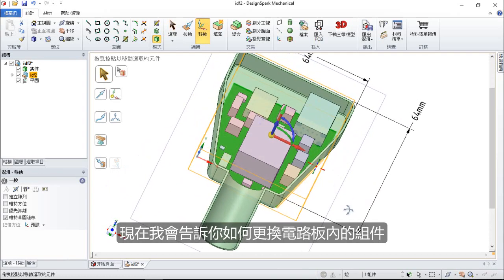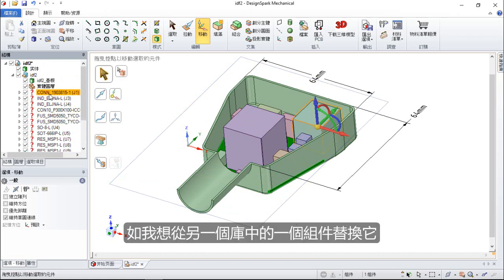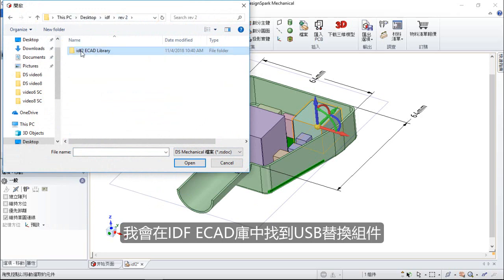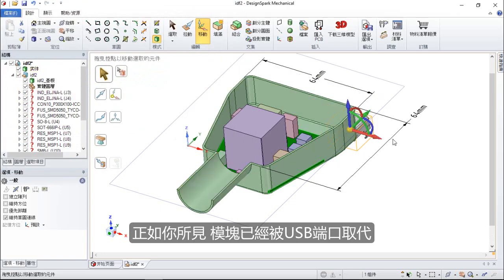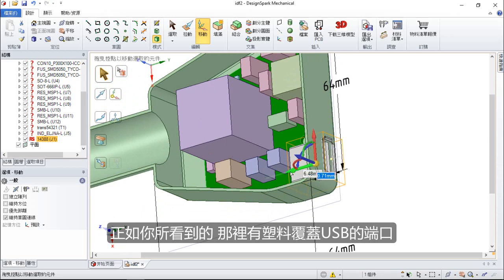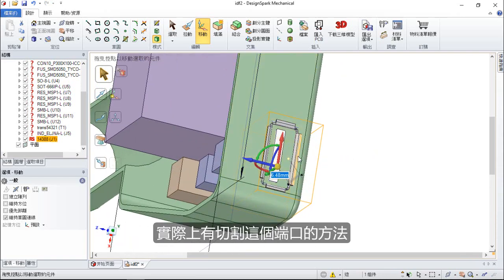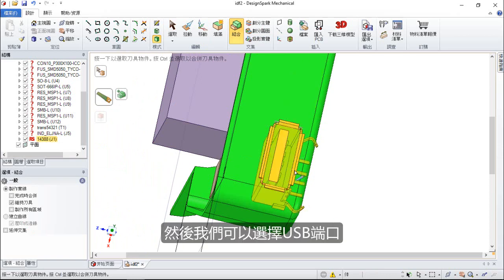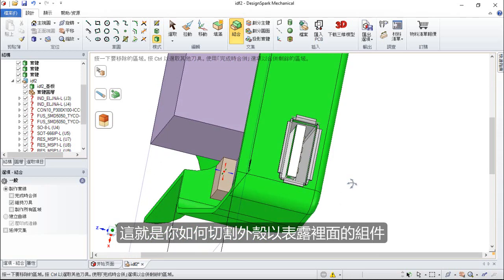DesignSpark Mechanical 培訓系列 | 9 定位